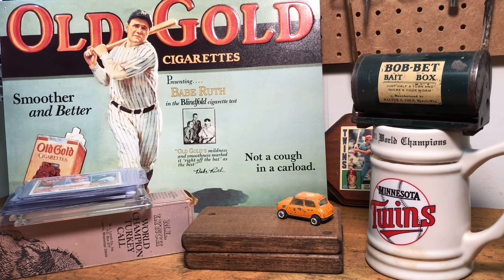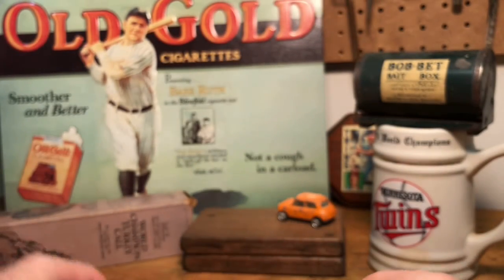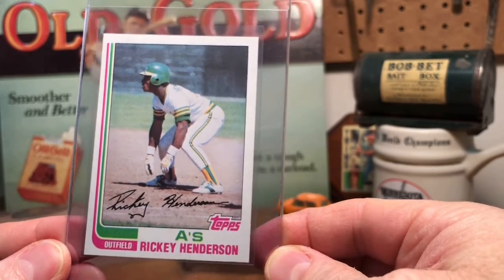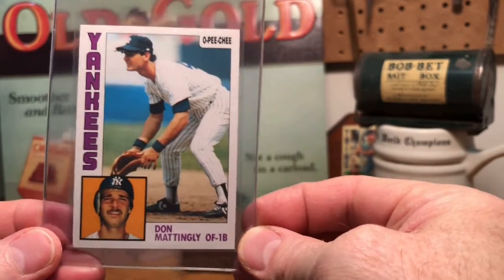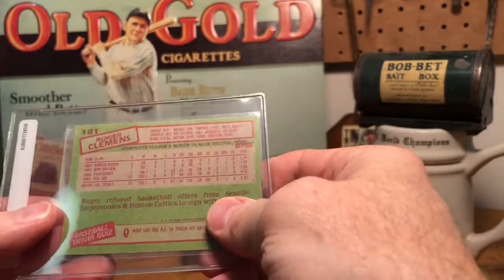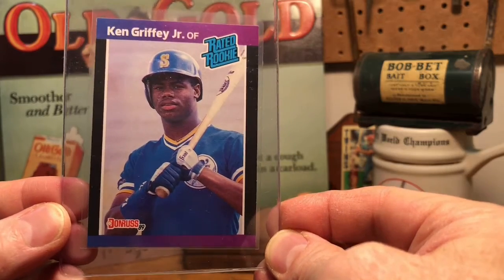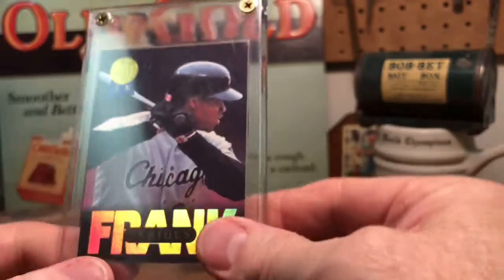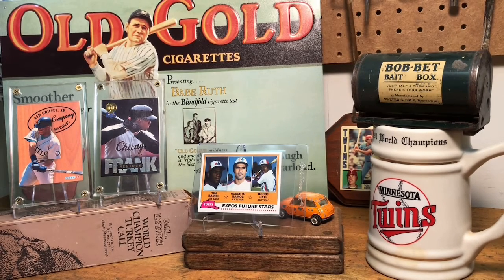Basement Files vol. 5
thehobby Back at the old headquarters for a look at some pack pulled favorites from my youth.